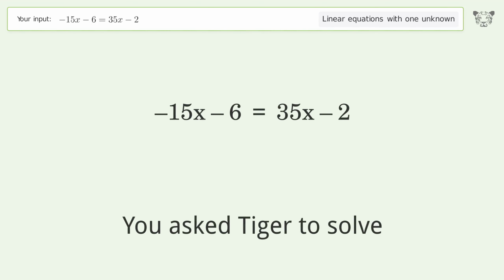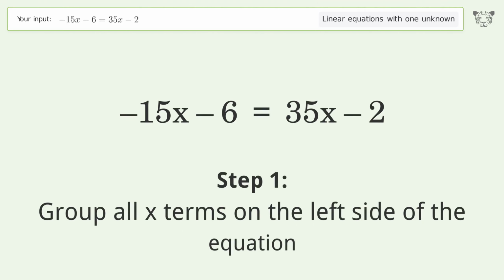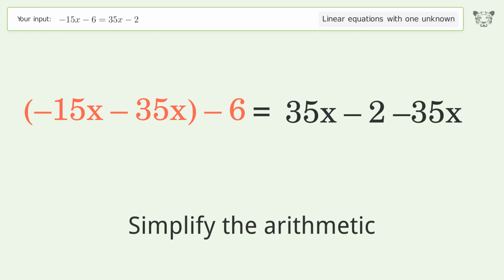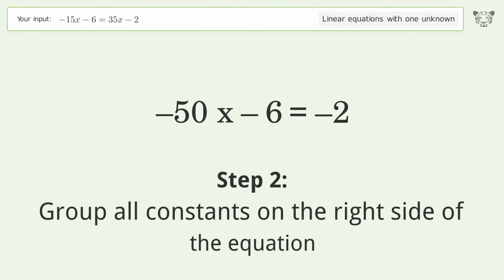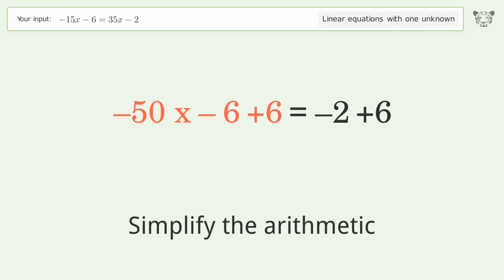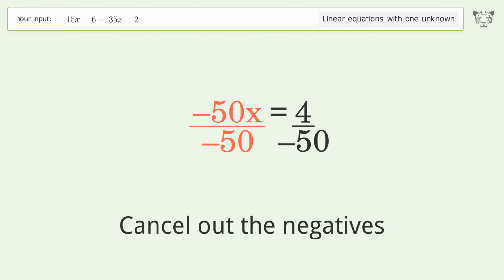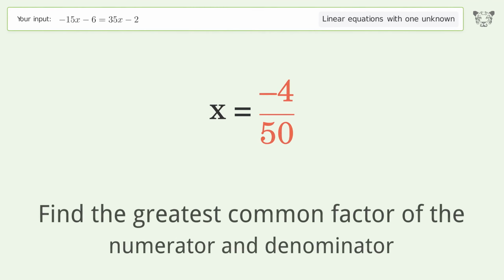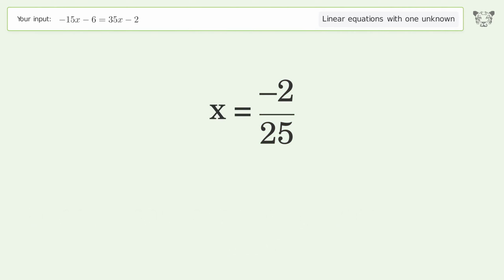Solve -15x-6=35x-2: Linear Equation Video Solution | Tiger Algebra